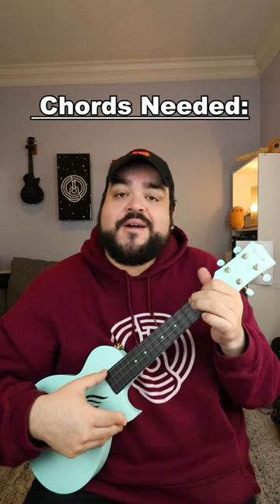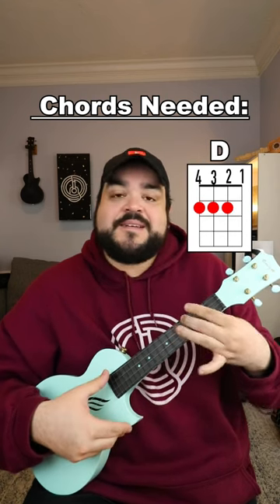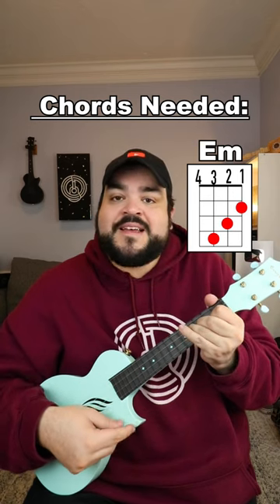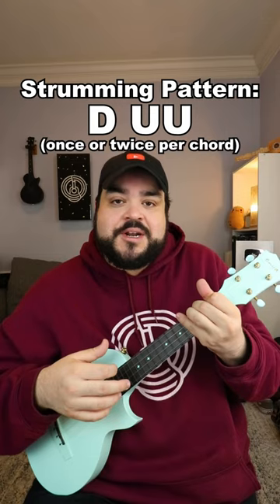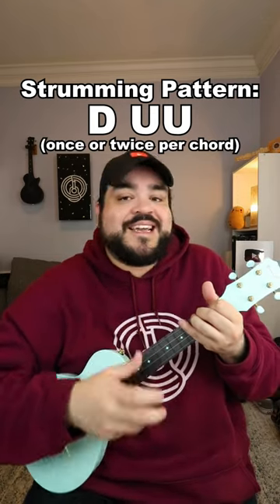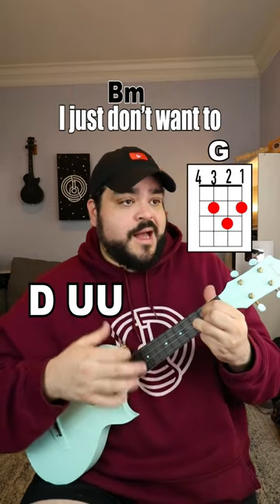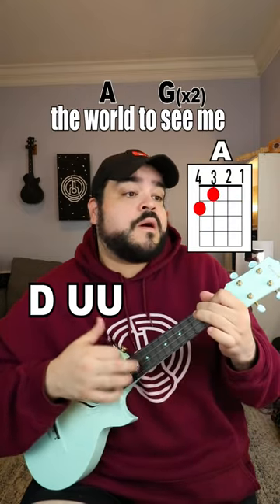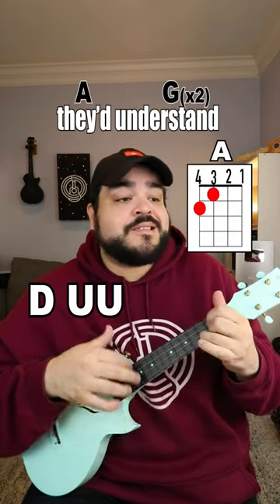How to play ‘Iris’ by the Goo Goo Dolls (Ukulele Tutorial)